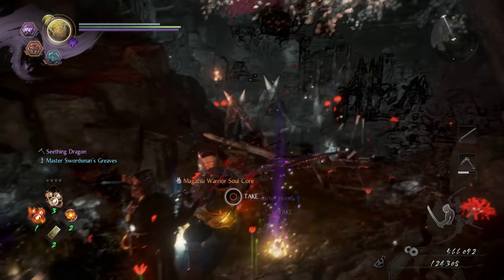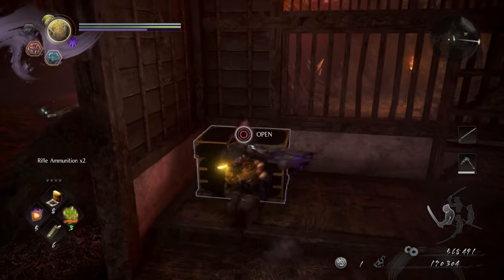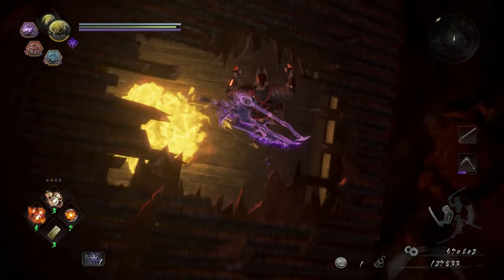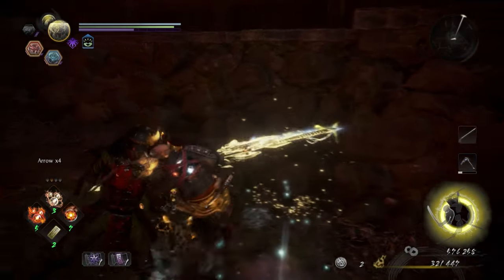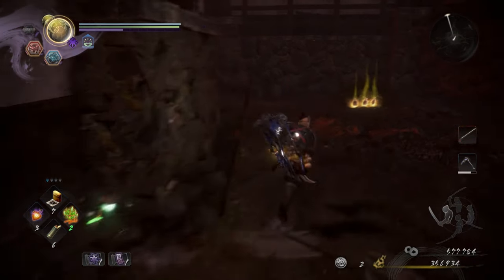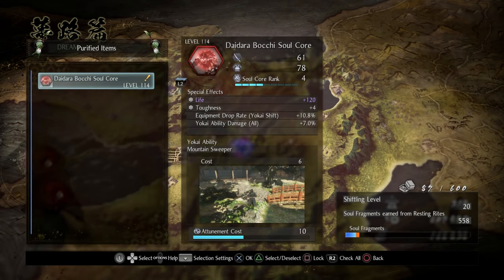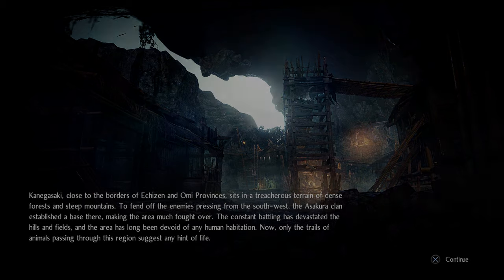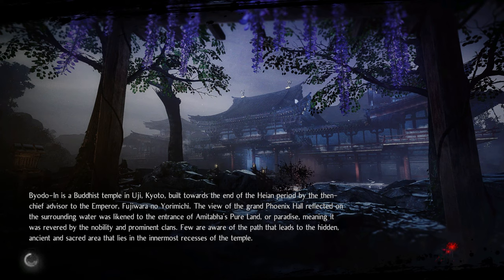Let's Play Nioh 2 (#25) - Friendship Ended With Tokichiro, Now Mumyo is My Best Friend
On this episode of let's play Nioh 2 we fight three (3!!!) bosses, master the switchglaive, and overcome a hard level. Plus, we learn about the true villain, Otakemaru!

Wiki-scription

Nioh 2 is an action role-playing game developed by Team Ninja. A prequel to Nioh (2017), the game was released for the PlayStation 4 on March 13, 2020, where it was published by Koei Tecmo in Japan and Sony Interactive Entertainment worldwide.
Contents

Similar to its predecessor, Nioh 2 is an action role-playing game. Players can create their own playable character, who was a yōkai spirit. Players are equipped with a variety of weapons such as odachi and kusarigama, and earn new skills as they progress in the game. When players defeat a hostile yōkai, some of them may drop a "Soul Core". They allow players to use yōkai abilities and transform into a yōkai after being deposited in a shrine.

At locations named "Benevolent Graves", players can summon other players, controlled by artificial intelligence, to assist them in combat. The game also features a three-player cooperative multiplayer mode.

Set in the late 1500s, most of Nioh 2 storyline chapters are prequel to Nioh, while the end chapters of the story take place after the first game’s last storyline after the Siege of Osaka. Players take the role of a character nicknamed Hide (秀, Hide), a half-yōkai referred to as a "Shiftling" whose journey through the Sengoku Era begins when they befriend Kinoshita Tōkichirō, a merchant seeking to make his mark in history by selling Amrita, and Mumyo (無明, Mumyo), a demon hunter of the Sohaya group. At the same time, the party is also accosted by Kashin Koji, a mysterious entity involved in Hide's past who obstructs them at every opportunity.

►Thanks to my Patrons:

L. C.
William Moran
Jake Anka
Maxine The Gay Machine
Amzler Garcia
SYmphoniC
tkyuet
Jose V. Lopez Jr.
Calvin Moisan
Nick Marek
Amanda
Marius Karst
David Ennever
Phil Dupont
Cracky
Axel Faes
Wolfman500
Keinesasih
friar_thea
Bald Space Marine33
Jakub Å vejda (Demix)
Victoria Richardson
Dankiac
Sabela Fionnlagh
Kevin English
Unawarewolf
Lyndsie Bernard
The Biscuit Prince
Elliott J
Brenton Buchanan
Edmund Wu
Avlien
Victor T.
Sign Dhole
Absinthemiasma
Victoria Price
Cassie K
Magic Pink
mifiamigahna
Valeria P.
Dhumina
A sudden absence of bees
Demi Frost
jman4747
Chris Meixner-Croft
Chelsie Bartoszek
Joy likes football
Erik Fleischer
Kyle
Fitness To Cosplay
Daniel Wilson
Evan
daniel gribik
nevanxerasmus
Knathaniel C
Lord Australopithecus
Captain Calamity
Joseph Coco